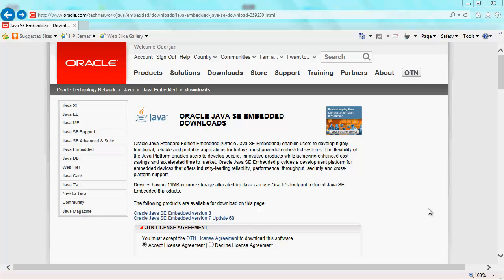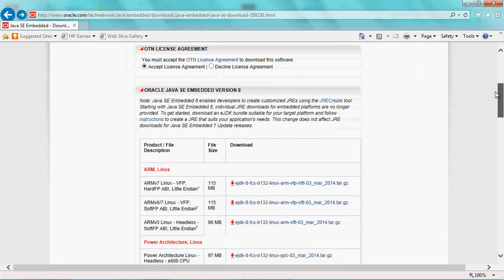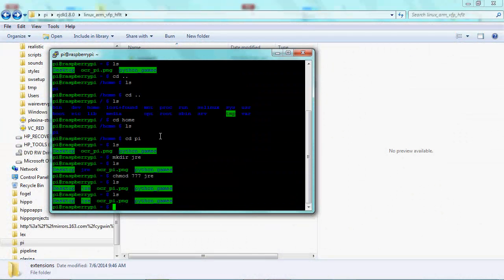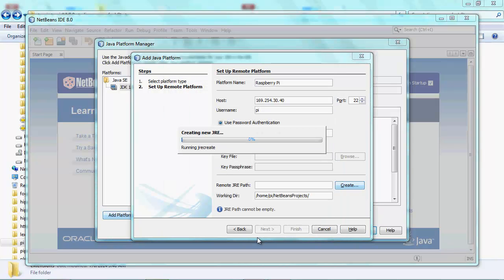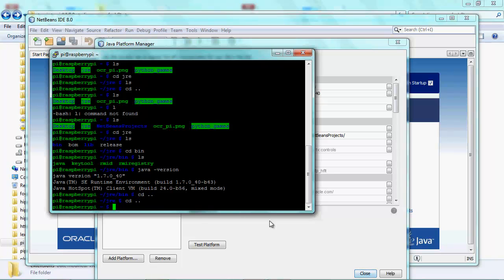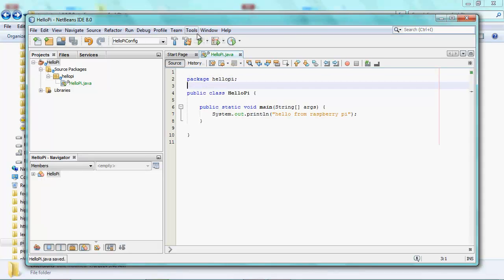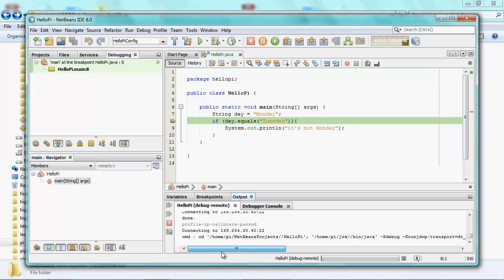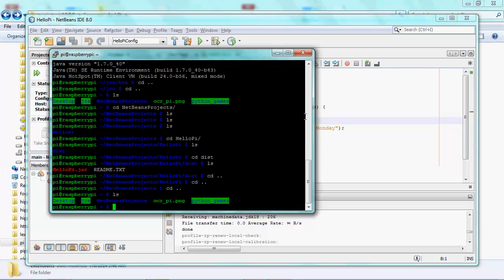How to Develop in Java on the Raspberry Pi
When developing embedded applications, you need to have the right tools. That is, tools that integrate seamlessly with your embedded platform. Take a look at this screencast to see how NetBeans IDE simplifies Java development on the Raspberry Pi.